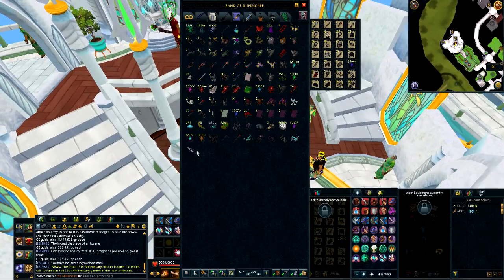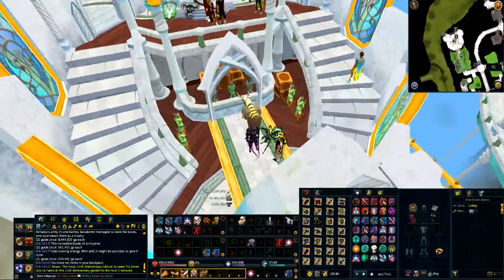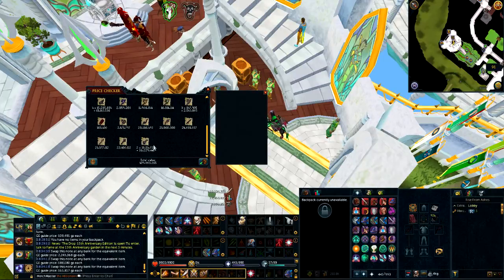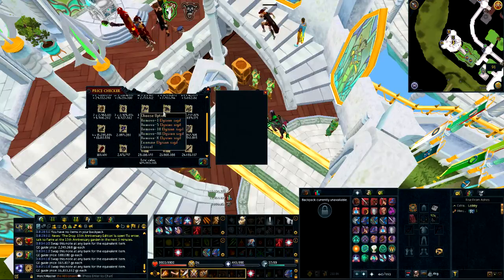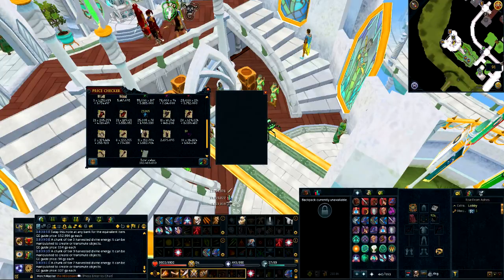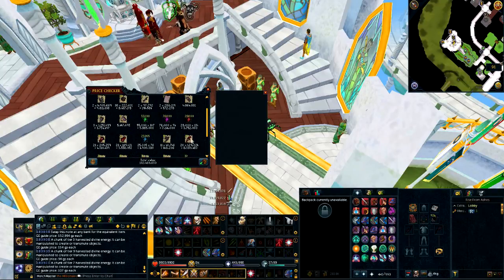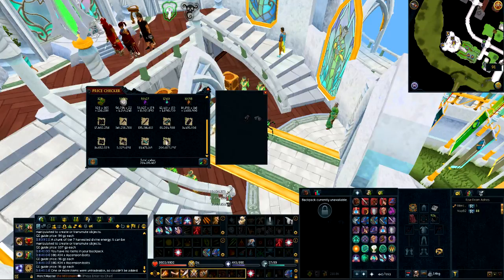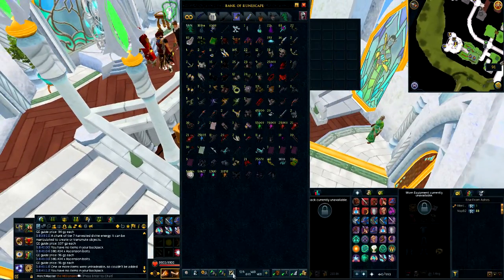Invention Prep! 1,7b ~ investment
Hello guys! Sorry for the late upload, I know it's been a while. Anyway, coming at you straight off the bat is an invention prep vid.